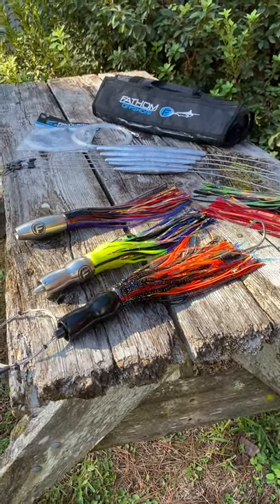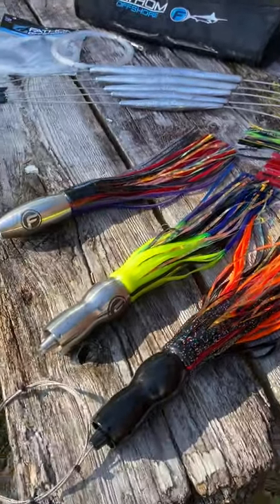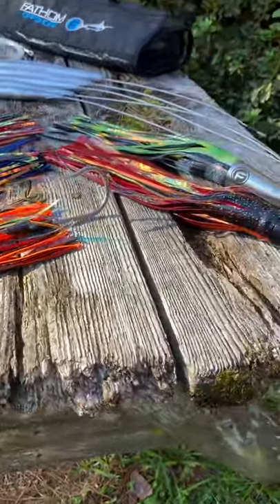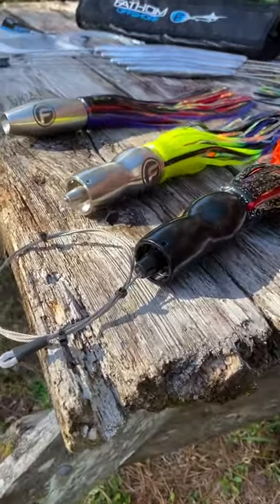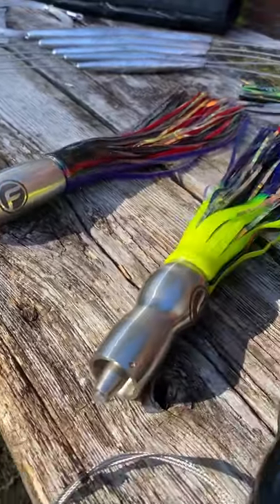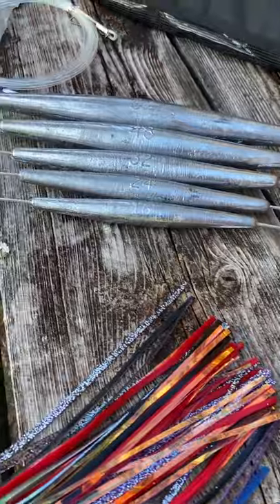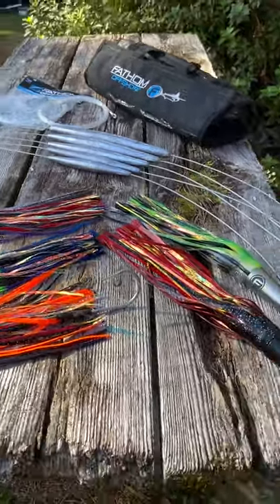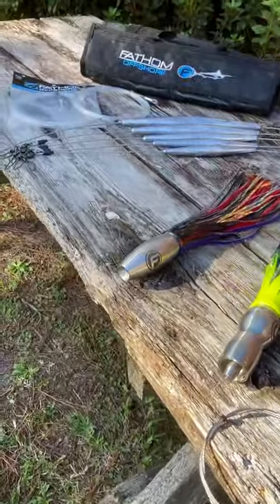The Wahoo bite is powerful this time of year. Our lures will help you maximize your fishing time.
With the Wahoo bite in full swing, here’s a closer look at some of our top selling stainless steel High Speed lures.

These heavy weights can be trolled effectively at speeds up to 22 knots.

If you’ve never tried high speeding before, you can cover a lot more water and catch a lot more fish!